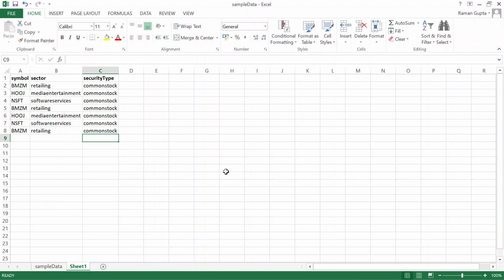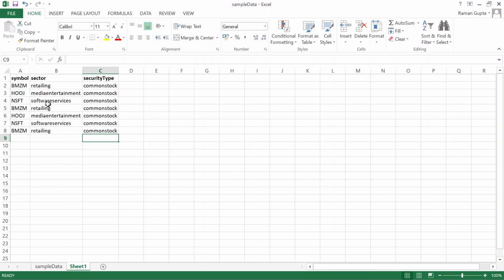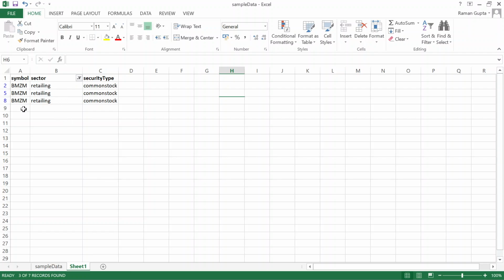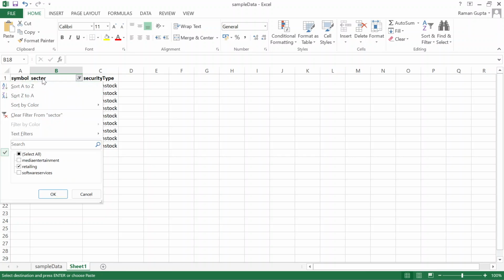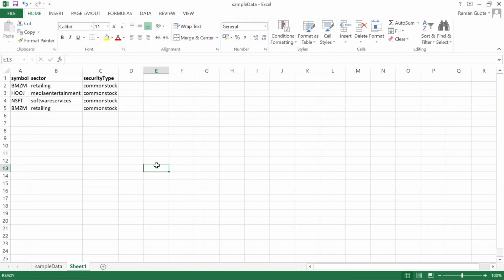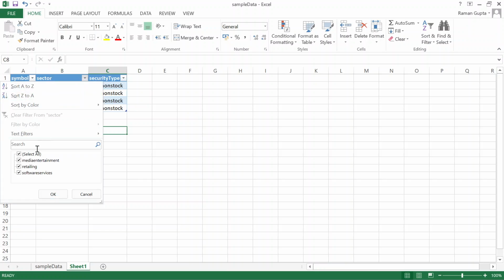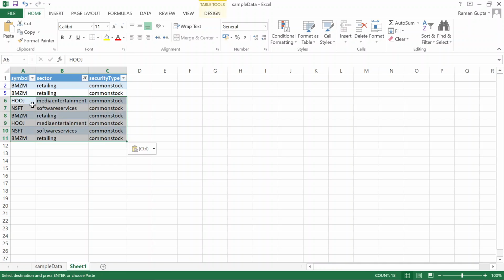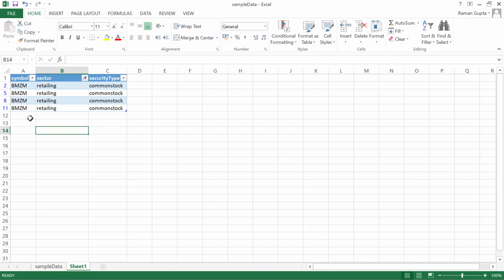Excel Filter not working on New Rows? Here's the Fix You Need!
Welcome to the first video of my Excel Tips & Tricks series!
In this video, we solve a common problem:
"Why don’t filters apply to new rows in Excel?"

The answer is simple — Excel Tables!
Learn how to convert your data into a Table so that filters automatically apply to any new data you add.

Whether you're a student, professional, or Excel enthusiast, this tip will save you time and frustration.

Topics Covered:

How to apply filters in Excel

Why filters don’t work on new rows

How to use Excel Tables (Ctrl + T)

Making filters auto-apply to pasted data